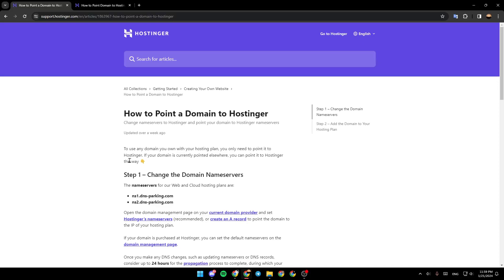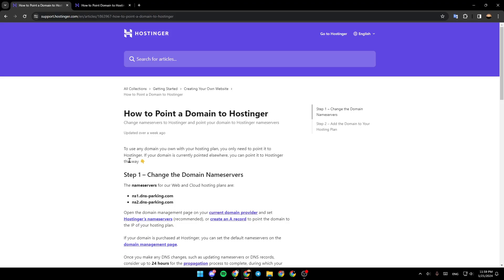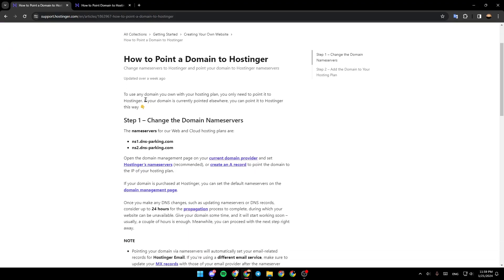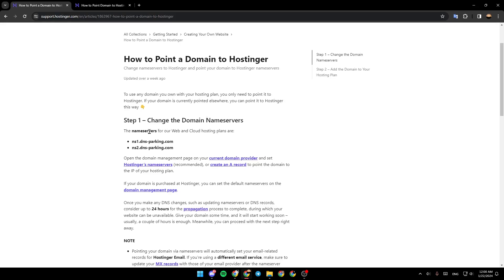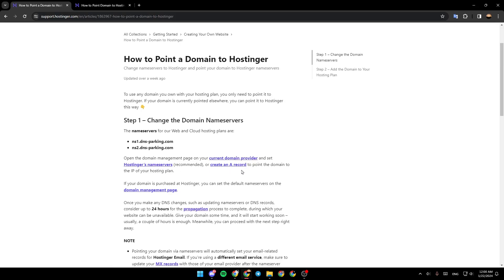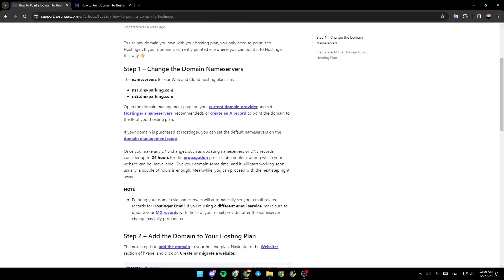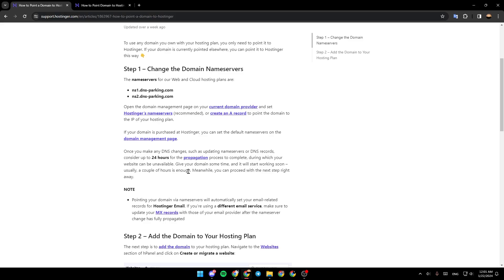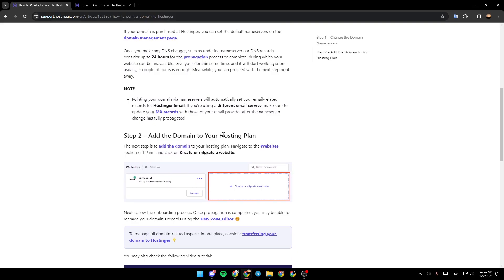How To Activate Domain In Hostinger Tutorial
Today we talk about activate domain in hostinger,hostinger tutorial,hostinger hosting,hostinger